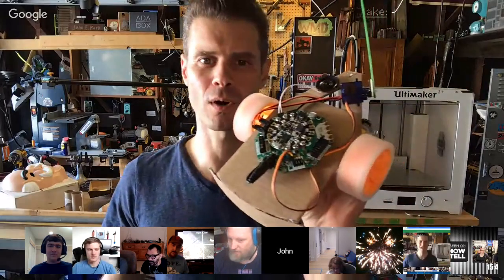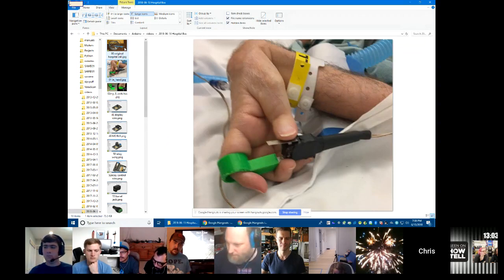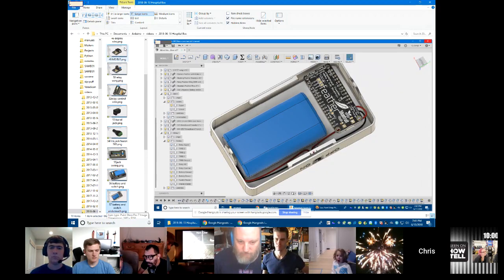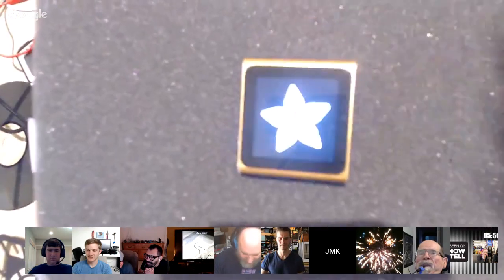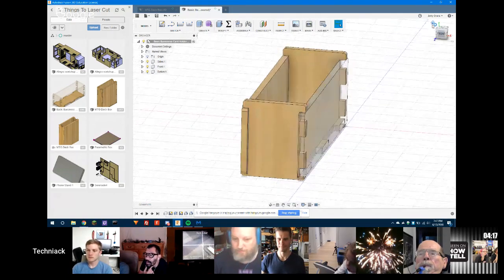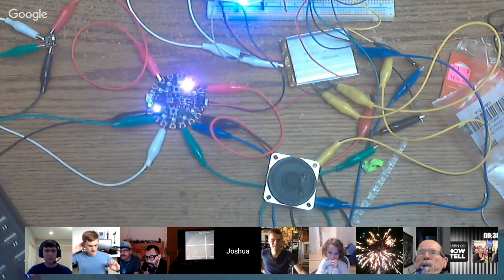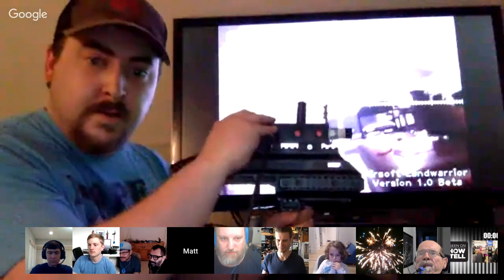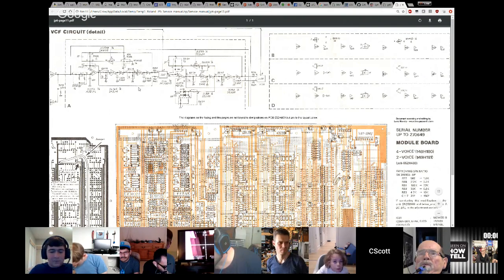SHOW-AND-TELL LIVE VIDEO! 6/13/18 ShowAndTell @adafruit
1) Add +Adafruit Industries to your circles
2) Post a message/comment HERE and say you want to show off a project and we will add you the “Show and Tell” circle.

Scott @ 0:51 - retro video games, portable Sega Genesis NOMAD

Noe + Pedro @ 2:07 - slime box!

JEP @ 4:27 - Crickit Carnival Bumper Bot,

Chris Young @ 6:24 - hospital gadget mod for assistive technology with 2.4" TFT FeatherWing

Techniack @ 15:05 - magic: the gathering cardholder and business card holder, Fusion 360 self-taught

Joshua @ 16:57 - Circuit Playground Classic with color sensor - blind assistive technology with custom enclosure

Matt @ 21:10 - airsoft project update with 3D-printed case, external GPS antenna, laser rangefinder

CScott @ 22:36 - VCF circuit analysis with engineering commentary :)